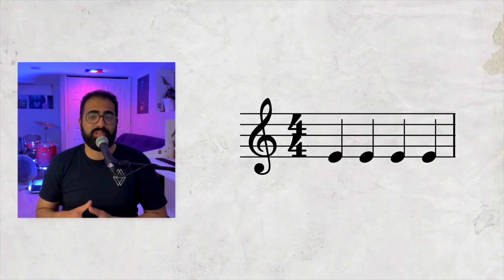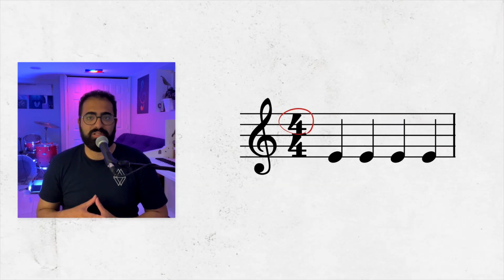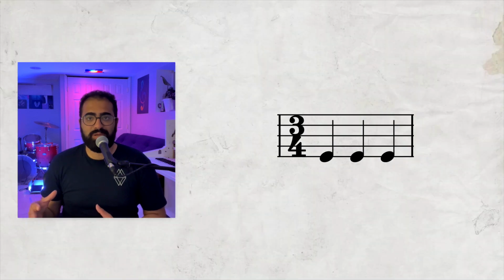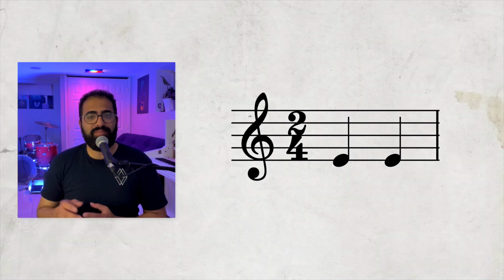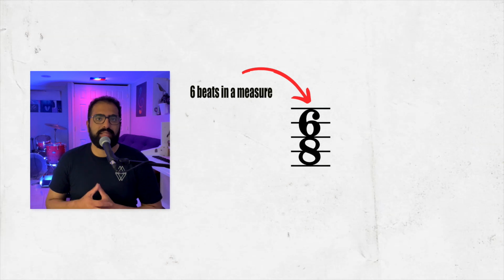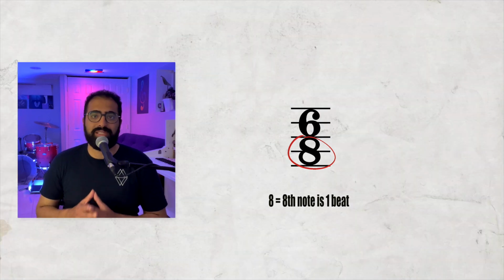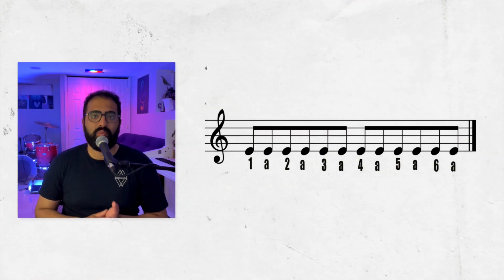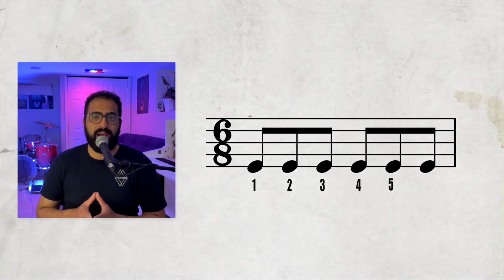What is the 6/8 time signature??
In this video I teach you the basics of the 6/8 time signature for beginners on piano. The key to learning anything is repition so learn as many songs as you can in 6/8 here are a few pop songs that are written in 6/8.

Perfect by Ed Sheeran
Iris by Goo Goo Dolls
A Thousand Years by Christina Perri
Believer by Imagine Dragons
House of the rising sun by The Animals
Can't Help Falling in Love by Elvis Presley